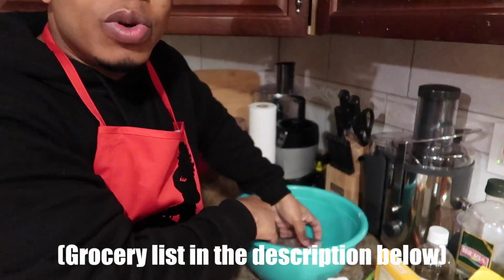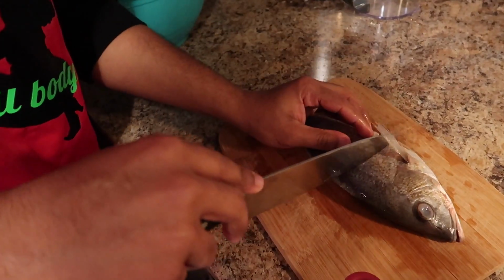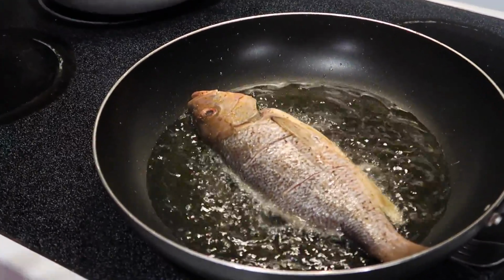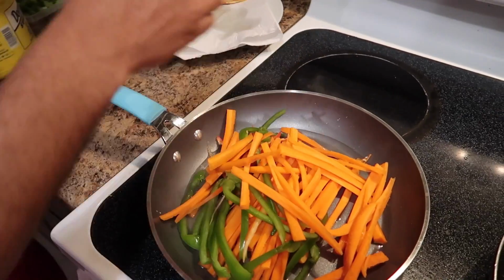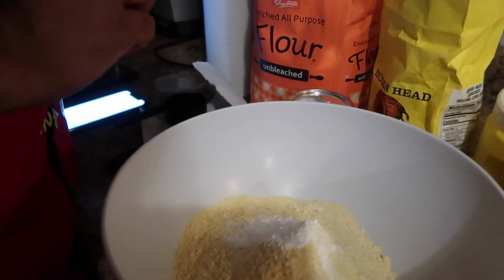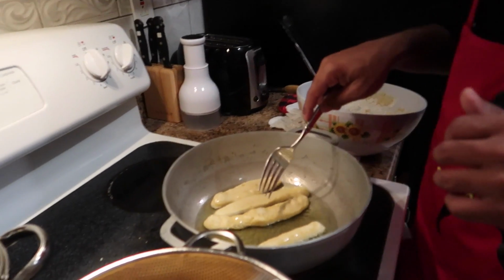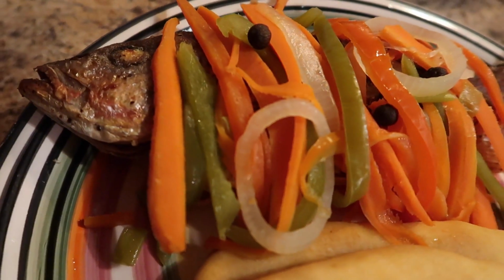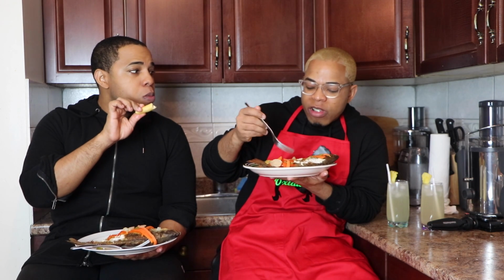How To Make Escovitch Fish & Festival | In Di Kitchen w/BaddieTwinz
►GROCERY LIST
1. SNAPPER FISH
2. SWEET PEPPERS (GREEN & RED)
3.  CARROT
4.  SCALLION
5. ONION
6. THYME
7. SCOTCH BONNET PEPPER
8. VINEGAR
9. OIL
10. ACCENT
11. BLACKPEPPER
12. FLOUR
13. CORN MEAL
14. BAKING POWDER
15. PIMENTO SEED

►PINEAPPLE JUICE
1. LIME
2. GINGER
3. PINEAPPLE SKIN
4. SUGAR

SEND US MAIL ✉️ (address below)

Carey Smith
2414 65th street
Unit #747

One Love!
BaddieTwinz.